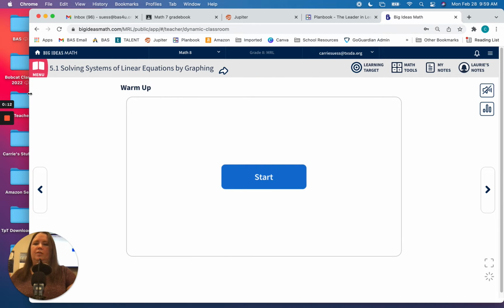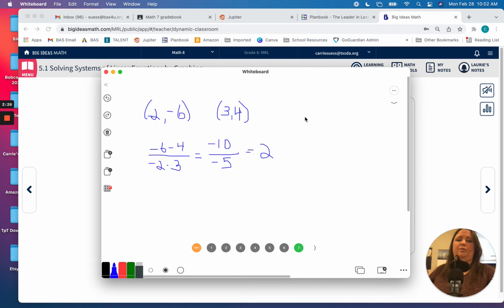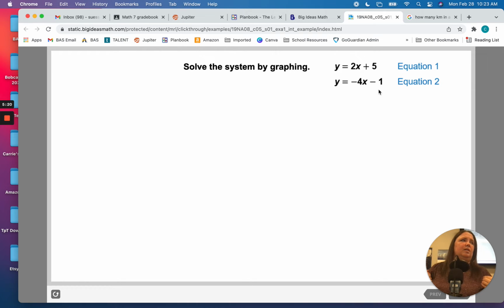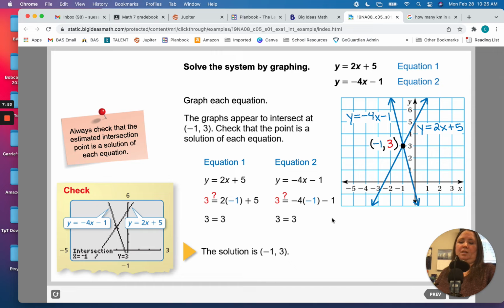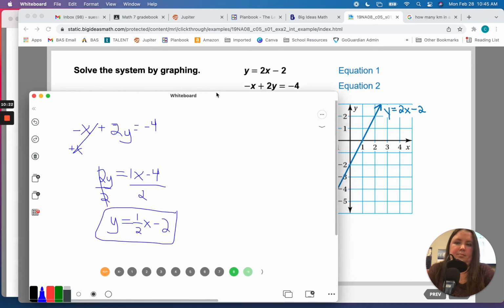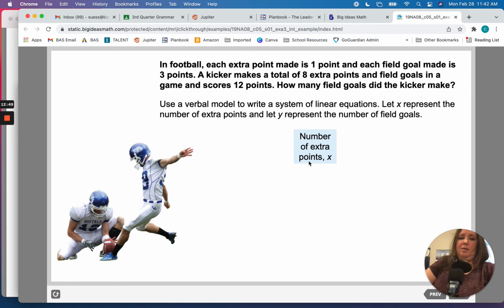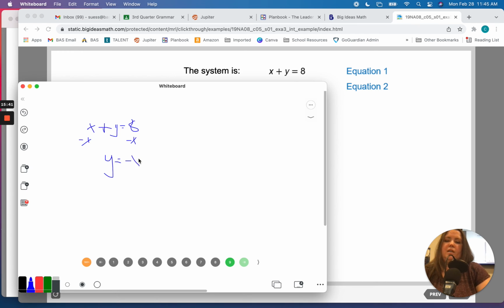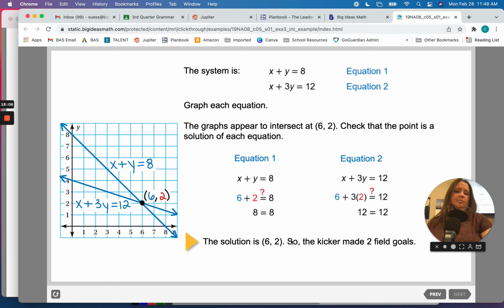M8 Lesson 5.1 Solving Systems of Linear Equations by Graphing